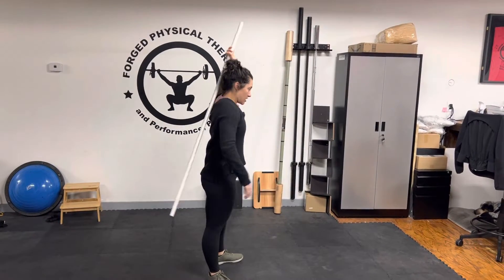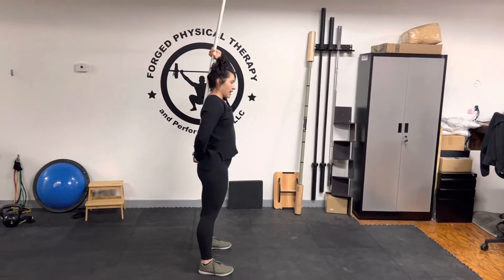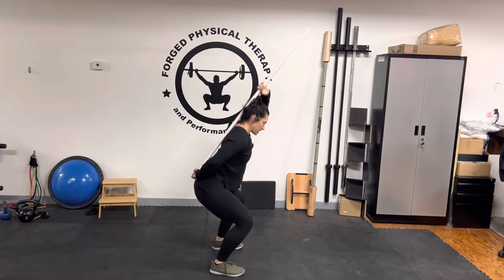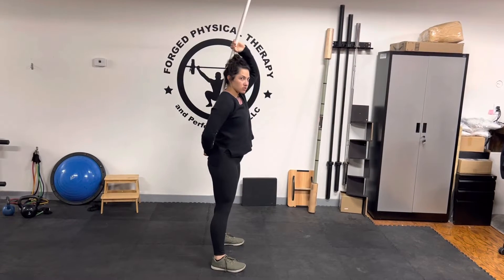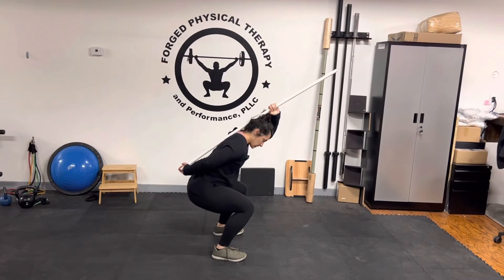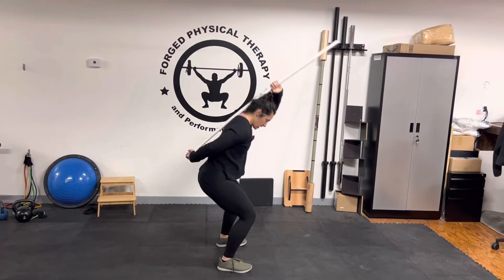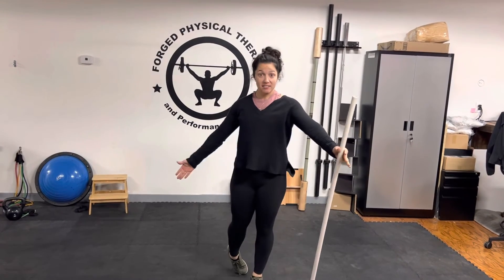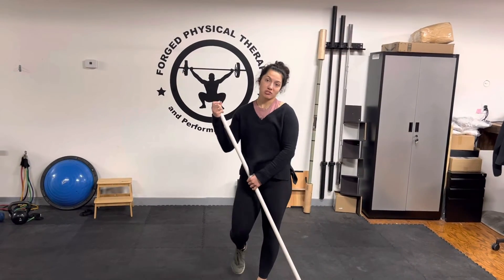Hip-Hinge / PVC squat